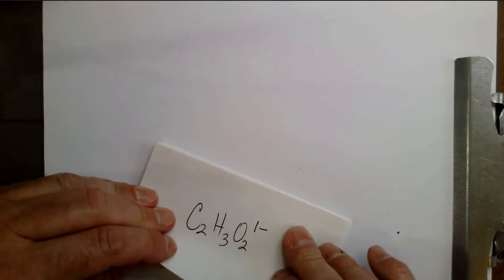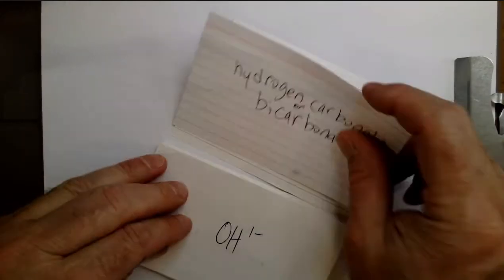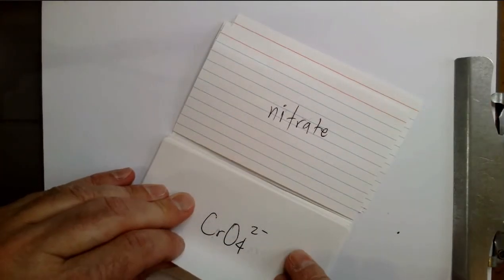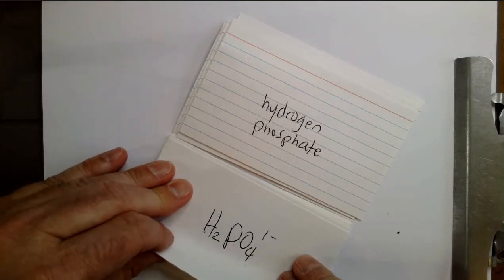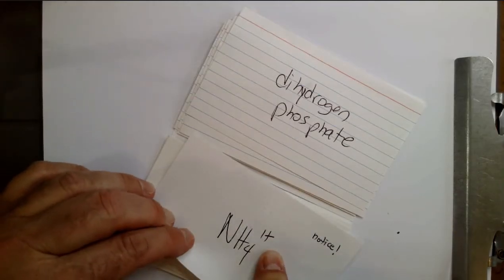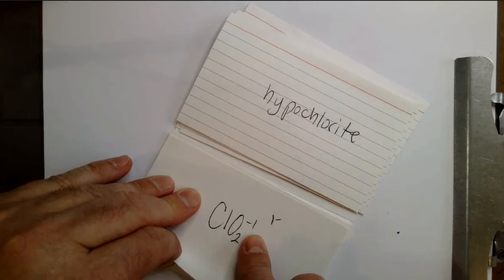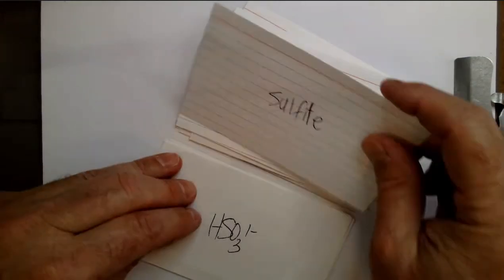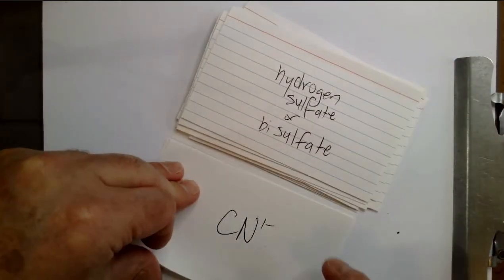Memorize the polyatomic ions fast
Some of the stuff in this playlist has been compiled and adapted from:

General Chemistry I Laboratory Manual, CHE 1211, Special Edition for NWCC, 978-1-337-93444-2, Cengage, 2019.

and